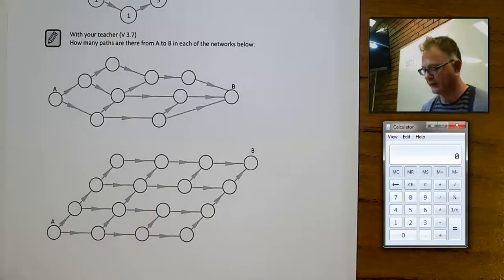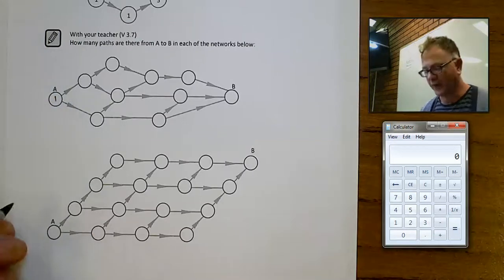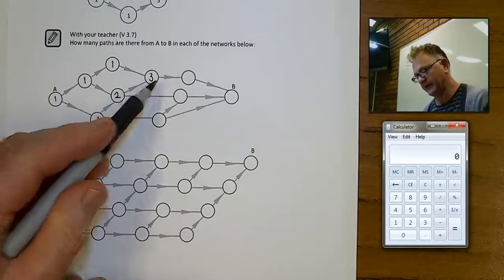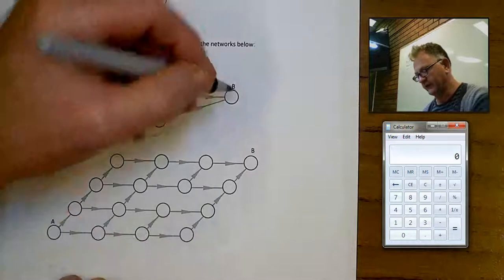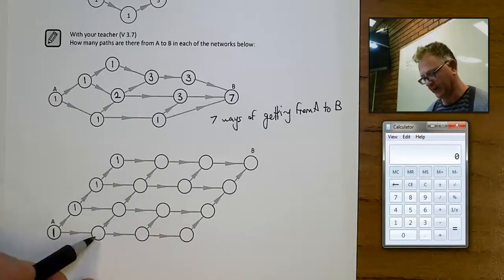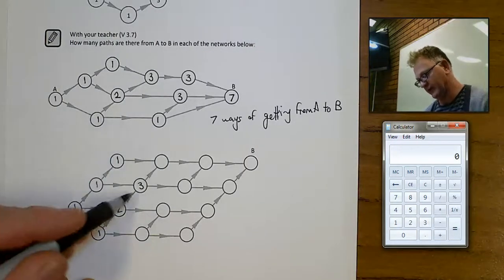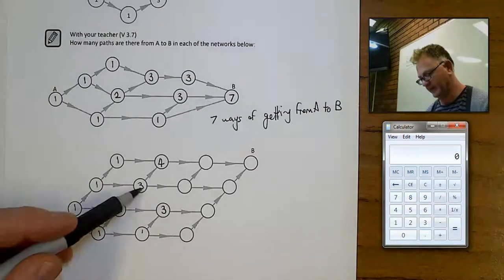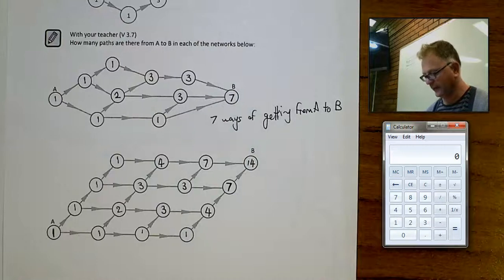MTG2 M n N V3 7